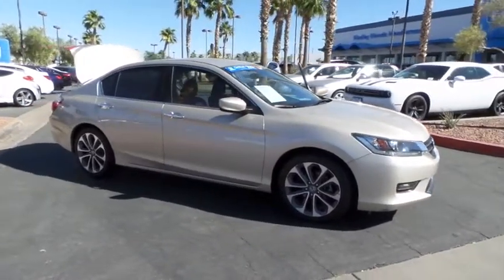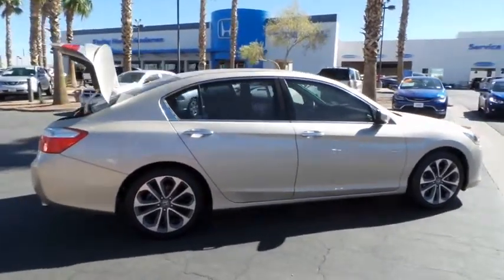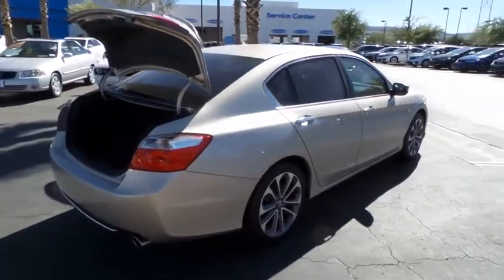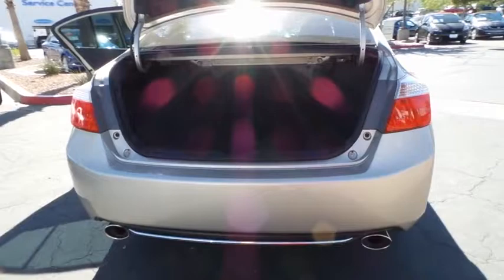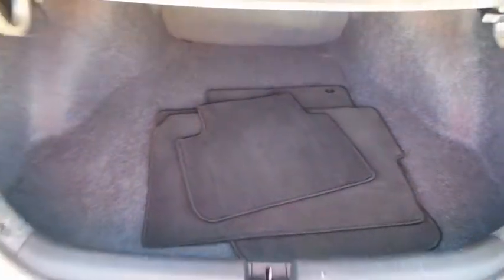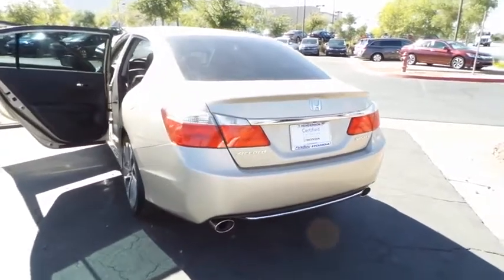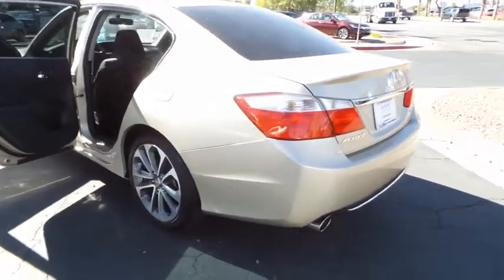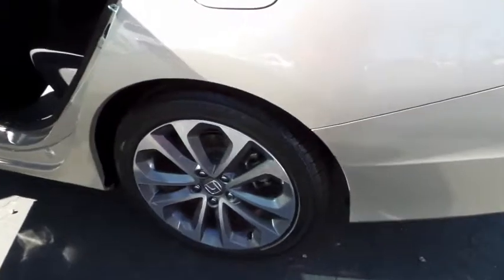2014 HONDA ACCORD Henderson, Las Vegas, Laughlin, St George, Flagstaff, AZ P14015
Child Safety Rear Door Locks,Dual-Stage Multi-Threshold Front Airbags,LATCH Child Safety Seat Anchors,Rearview Camera w/Guidelines,Security System w/Remote Entry,Side-Curtain Airbags w/Rollover Sensor,SmartVent Front Side Airbags,10-Way Power Driver Seat,160-Watt AM/FM/CD/MP3/WMA Player,6-Speaker Audio System,Active Noise Cancellation & Sound Control,Bluetooth HandsFreeLink,Bluetooth Streaming Audio,Dual-Zone Automatic Climate Control System,I-MID w/8-Inch Screen,Internet Radio Capability,Power Windows w/Driver Auto Up/Down,Programmable Power Door Locks,Rear Window Defroster,Steering Wheel-Mounted Cruise Control,Tilt/Telescopic Steering Column,USB Audio Interface & Auxiliary Audio Input,Fog Lights,Power Exterior Mirrors,Projector-Beam Halogen Auto On/Off Headlamps,Variable Intermittent Windshield Wipers,4-Wheel Disc Anti-Lock Brakes,Electric Power Rack & Pinion Steering,Hill Start Assist,Tachometer,Tire Pressure Monitoring System,Vehicle Stability Assist w/Traction Control